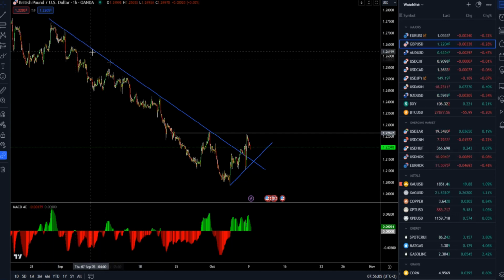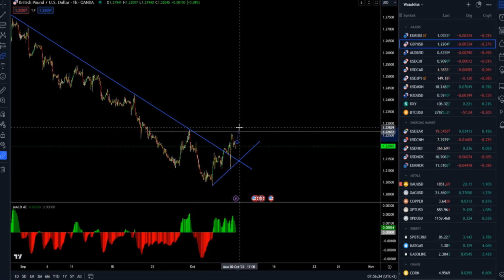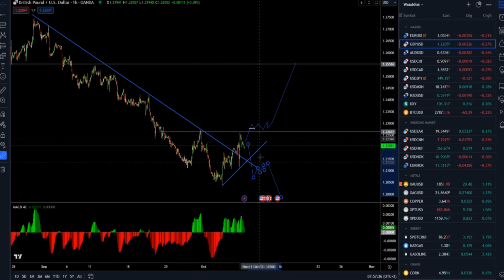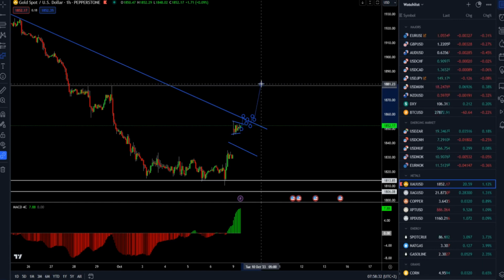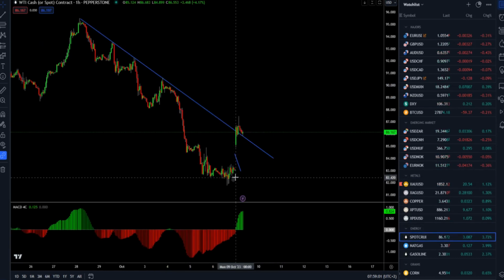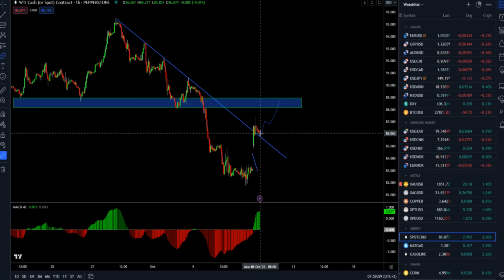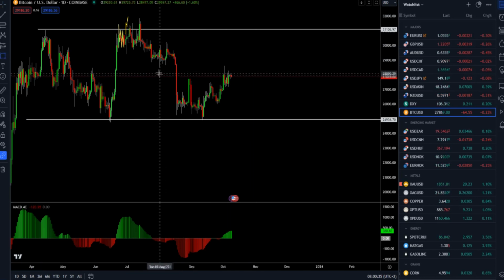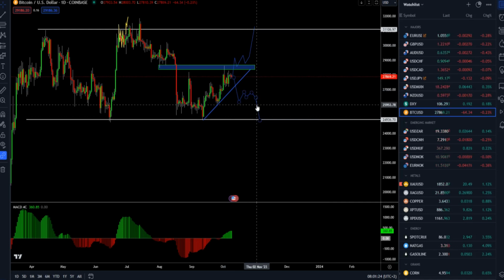Petar Jacimovic 09 10 21